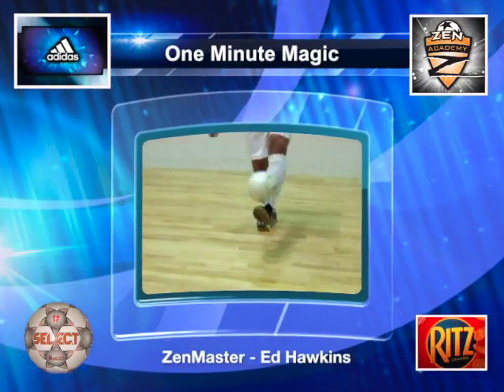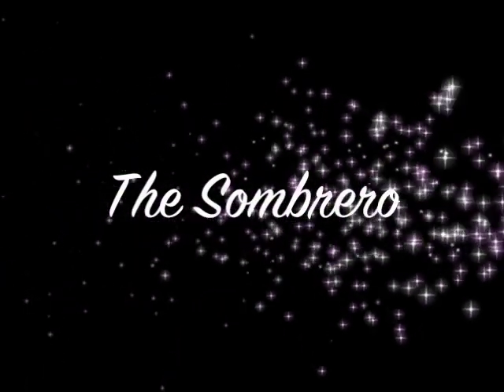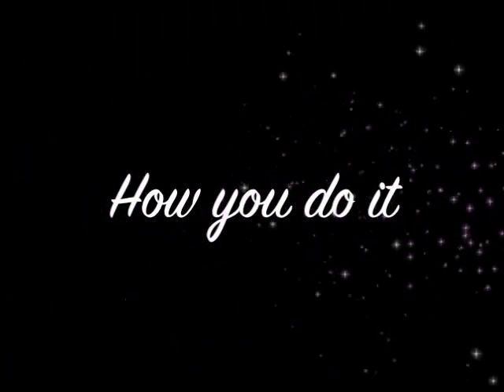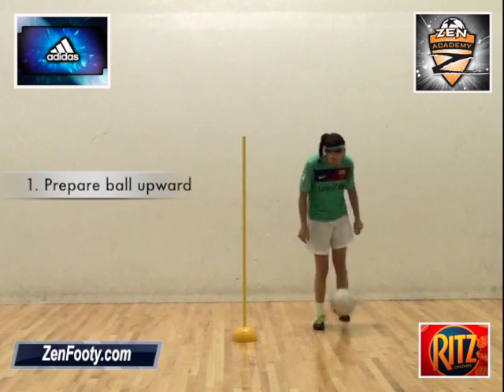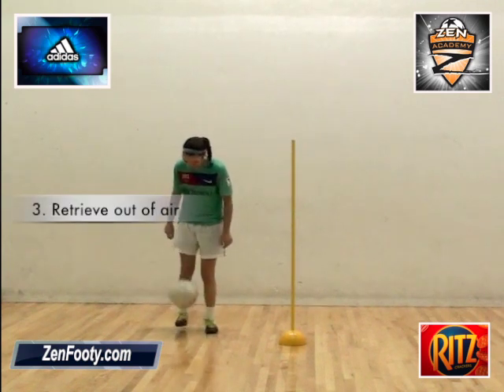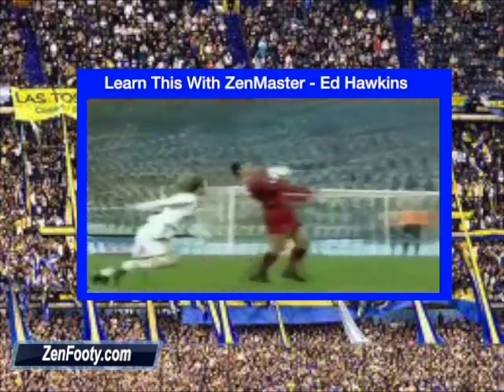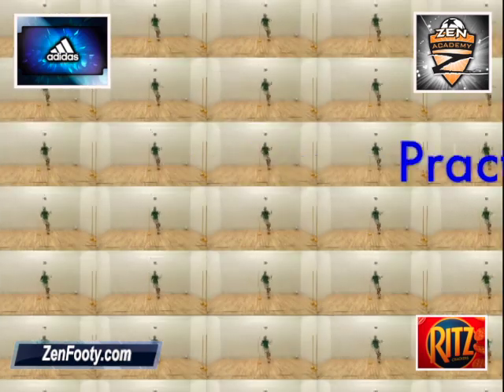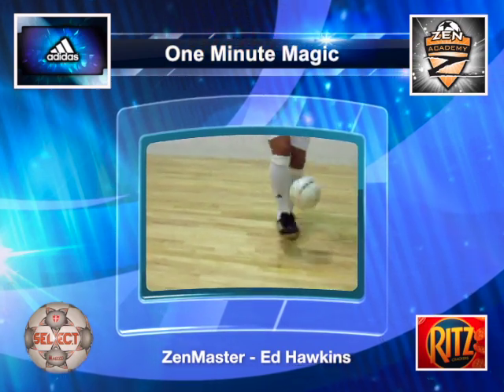Sombrero - Soccer Skill - One Minute Magic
Soccer Training Skills Video